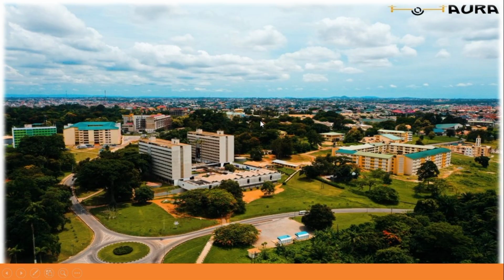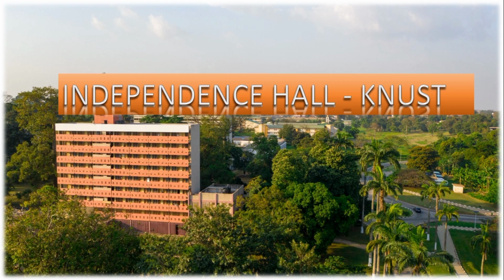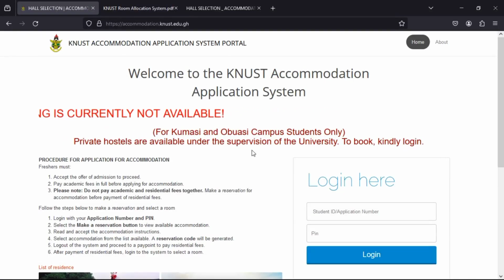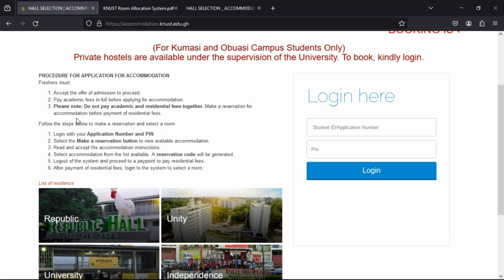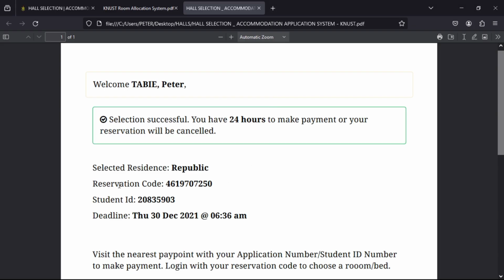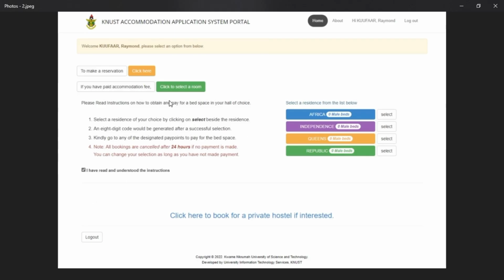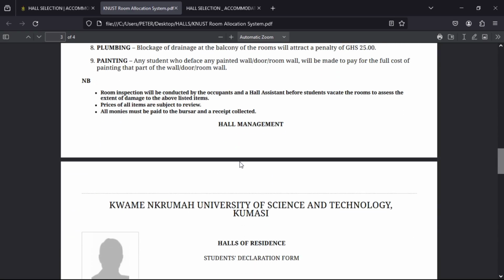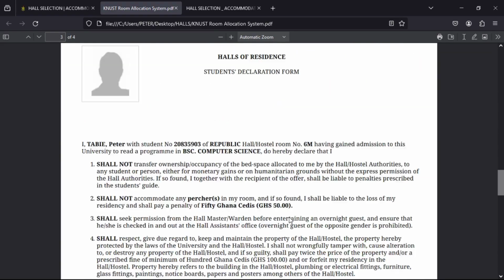ALL ABOUT THE KNUST HALLS & HOW TO BOOK ACCOMMODATION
This video provides details of the various halls in KNUST, Africa Hall, Unity Hall (Conti), Republic Hall, Queens Hall and University Hall (Katanga) and how to book accommodation in KNUST.

Chapters:

00:00 Intro
01:08 Overview
03:37 Africa Hall
03:58 KNUST Halls Facilities
07:42 KNUST Dining Halls
10:35 Elevators
11:03 KNUST Hall Markets
11:18 KNUST Hall Cadet Corps
13:31 Names of All KNUST Halls
14:23 Independence Hall KNUST
18:54 Africa Hall KNUST
21:06 Queens Hall KNUST
27:17 KNUST Halls Washroom
29:32 Republic Hall KNUST
33:39 Unity Hall KNUST
35:42 University Hall (Katanga) KNUST
39:49 How To Book A Hall (KNUST)
45:32 How To Make A Room  Reservation (KNUST)
47:20 Room Allocation Slip

Musician: Michael Ramir C.